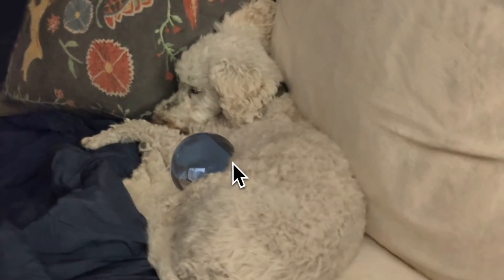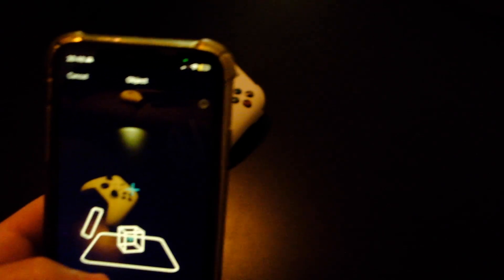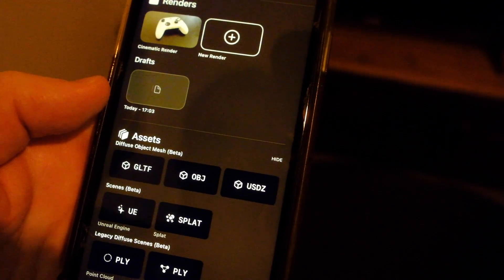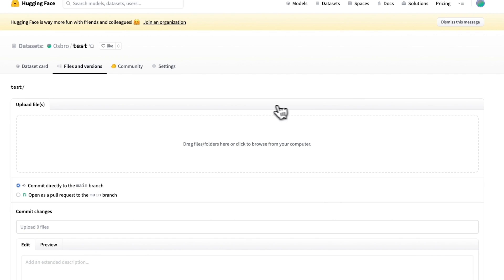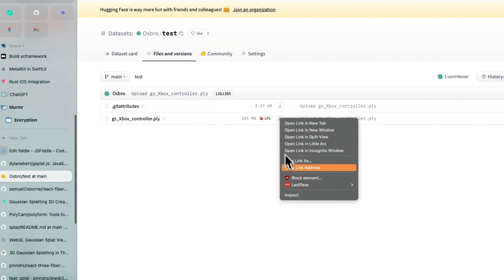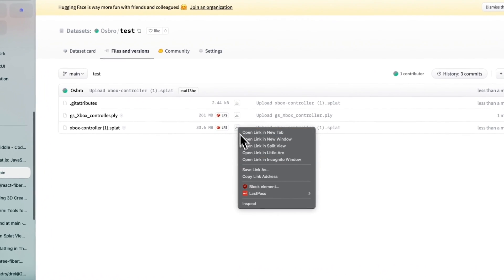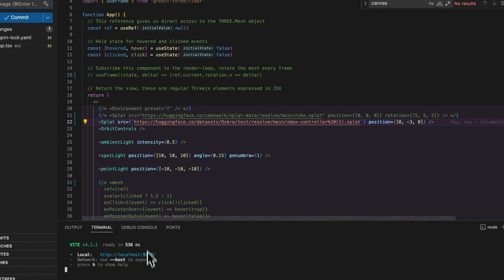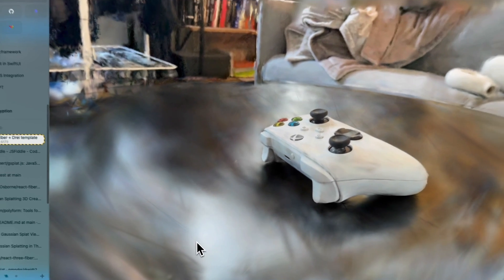Threejs Gaussian Splatting! (r3f + Drei) - How To Guide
Hey folks in this video I'll show you how you can create your own Splats using the Luma app, convert the files from .ply to .splat and get them up and running inside ThreeJs using React Three Fiber and the new splat Drei component!

My tools 🎙

Say hi! 👋

Chapters:

00:00 Intro
00:30 Capturing the splat
02:20 Convert the .ply to .splat
04:55 Code to display the splat